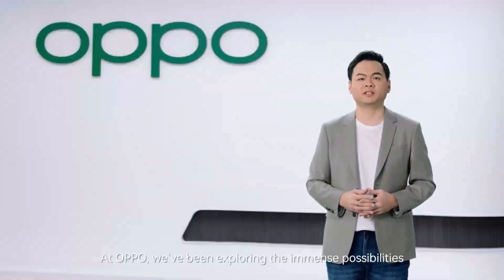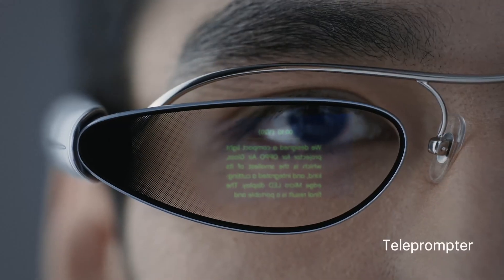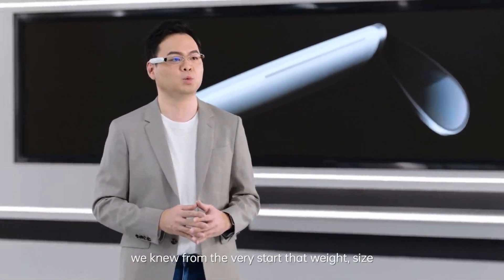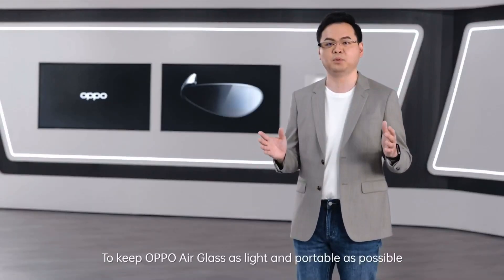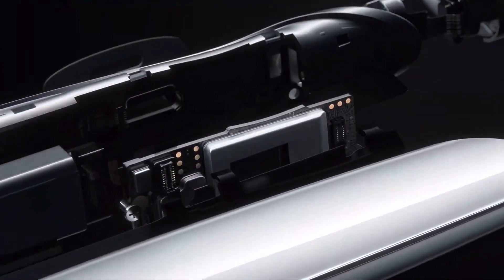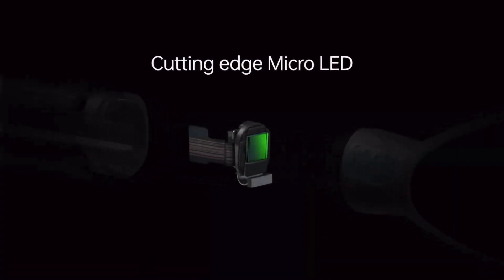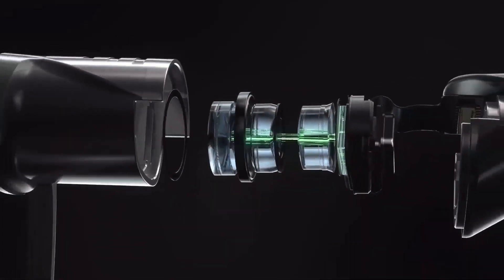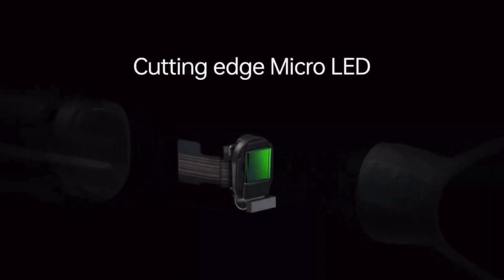This is the Oppo Air Glass: the futuristic device that features an in-house micro projector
Air Glass uses see-through sapphire crystal glass with an array of microLEDs in the display. It claims the tiny display can get as bright as 3 million nits and, therefore, should be useful for outdoor viewing.
The smart glass runs on the Qualcomm Snapdragon Wear 4100 platform, which is seen on several Wear OS smartwatches. The chipset also brings connectivity features such as Bluetooth, Wi-Fi, and GPS to the smart glass, while the detachable arm features a speaker and a microphone.

There is no other bigger electronic market than this in the world! And it is in China!